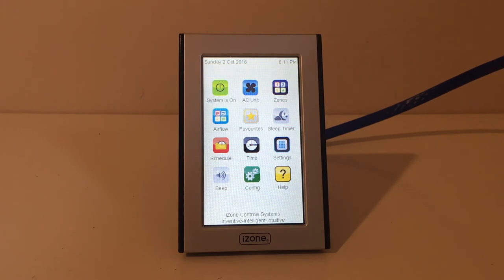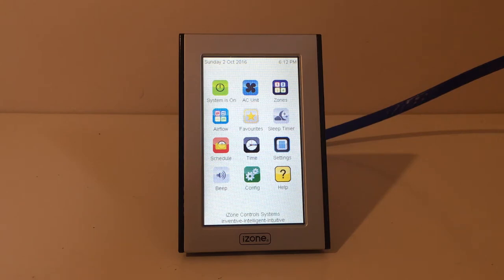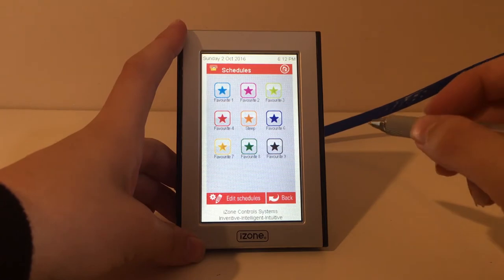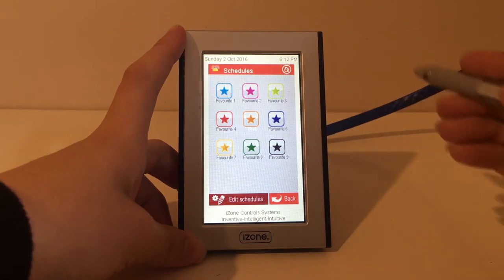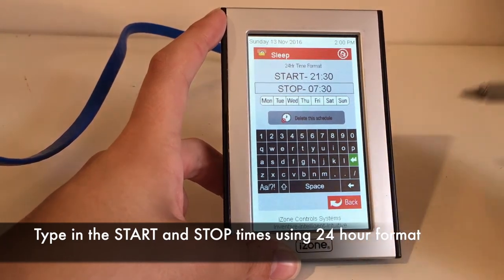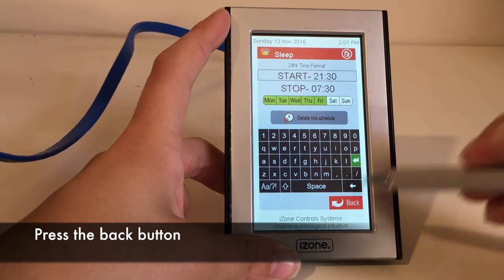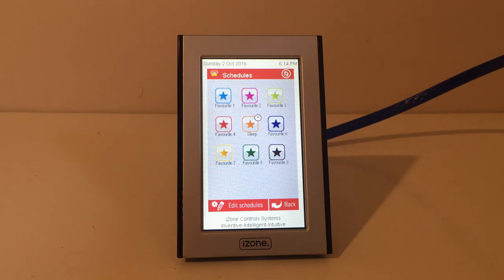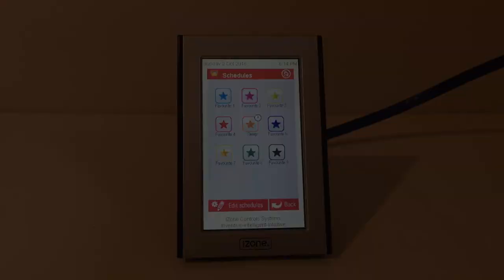iZone How To Set Up a Schedule on your iZone System